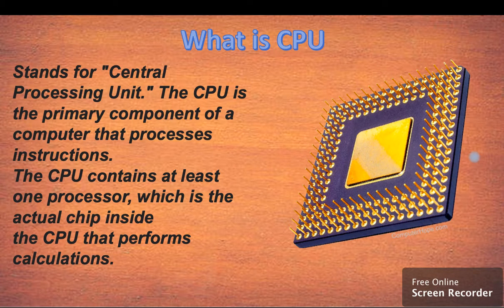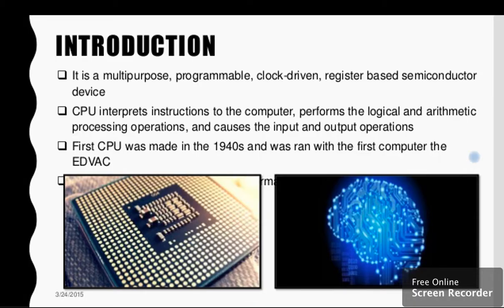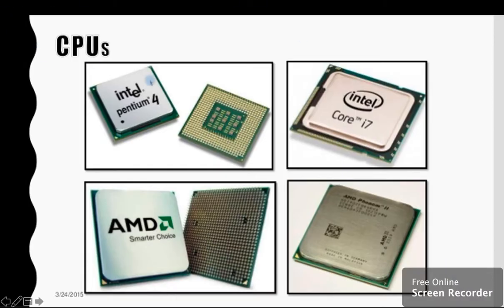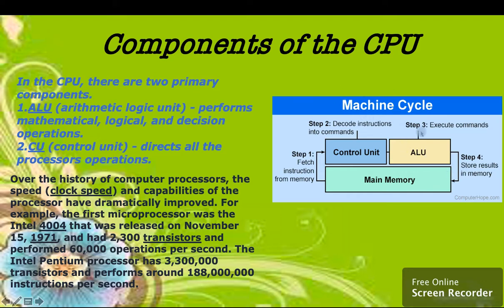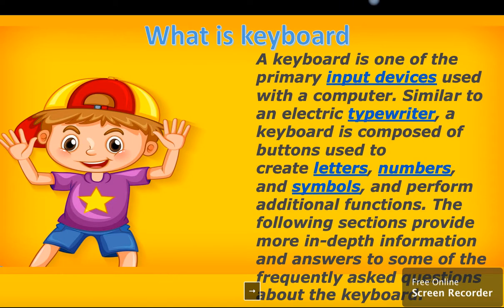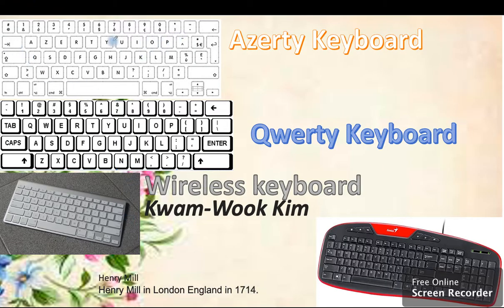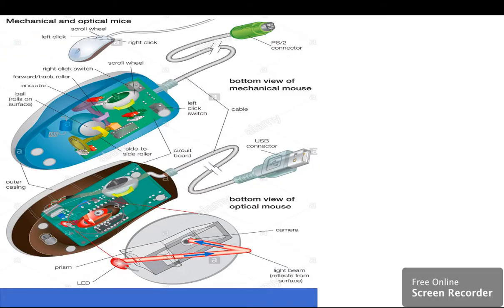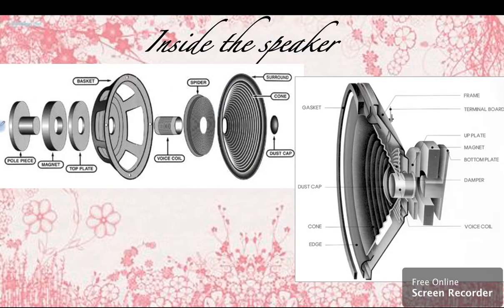You Know This:-Hardware component of computer(PART2) I About CPU I QWERTY keyboard I OPTICAL MOUSE I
You Know This:- Hardware component of computer I
 ALL ABOUT CPU FUNCTION ,THEIR INVENTORS , IMPORTANCE OF CPU I
 QWERTY keyboard AND AZERTY KEYBOARD AND KNOW ABOUT LATEST KEYBOARD I
 BASIC THINGS OF OPTICAL MOUSE AND MECHANICAL MOUSE I
WATCH MY FULL VIDEO.

Step By Step I'm Trying to create interest on Computer Science Because now programming is widely used in schools around the world as a means of introducing basic computer programming to children.

It is also used outside of schools.Motto is "Imagine, Program, Share". This follows the basic principle of creating a project: one comes up with an idea ("Imagine"), programs the idea ("Program"), and then publishes it in the community ("Share").

*Now I have created videos on SCRATCH you learn lots of new thing in Scratch .Its a FIRST STEP to enter CODING field.

*I have created Playlist on PowerPoint also.
*Microsoft PowerPoint is a presentation tool that supports text, shapes, graphics, pictures and multimedia along with integration with other Microsoft Office products like Excel.

Learn With me Programming in a Simple Way.